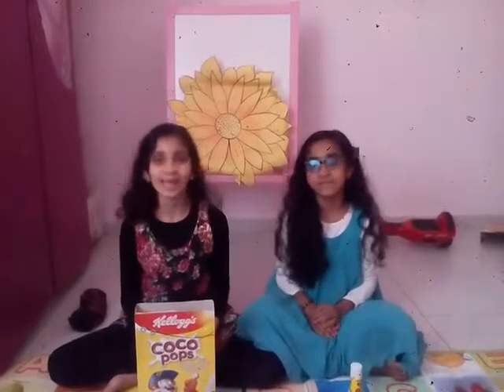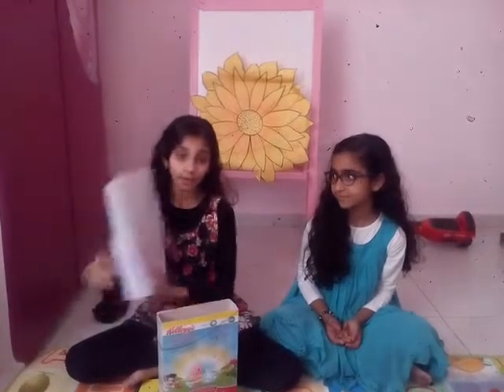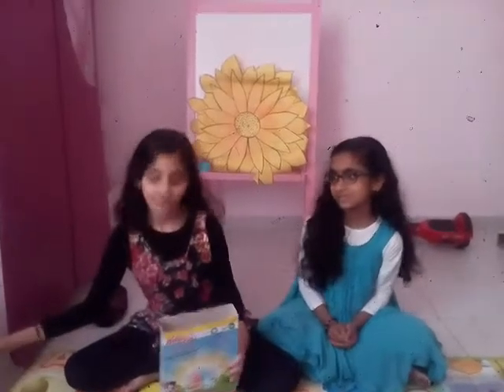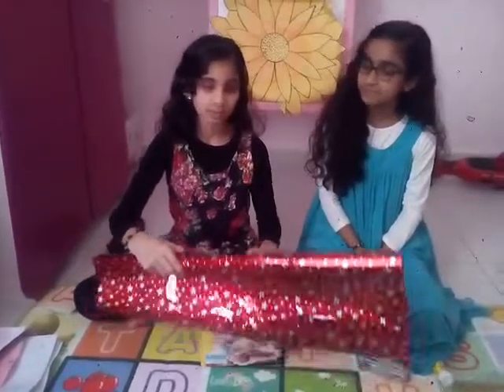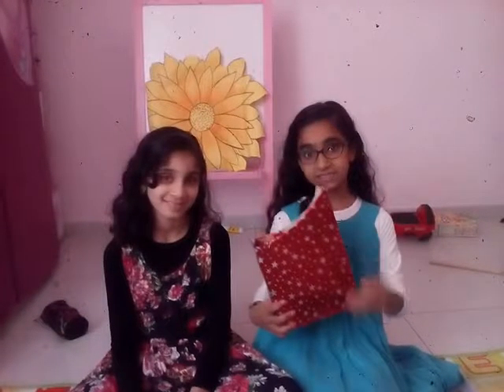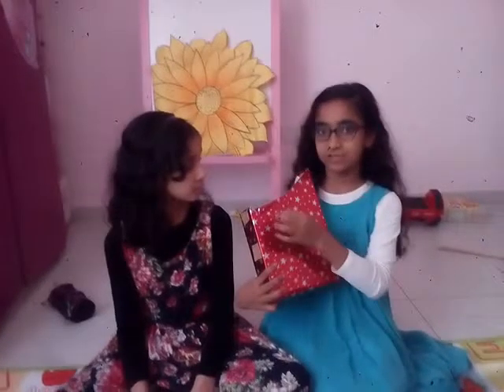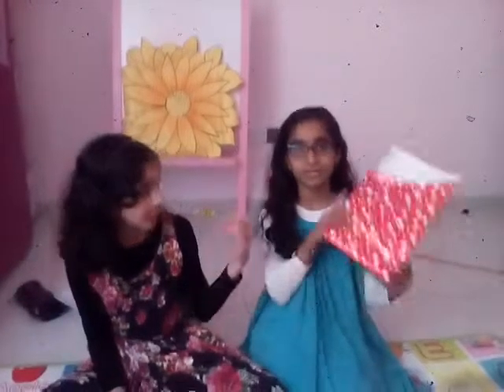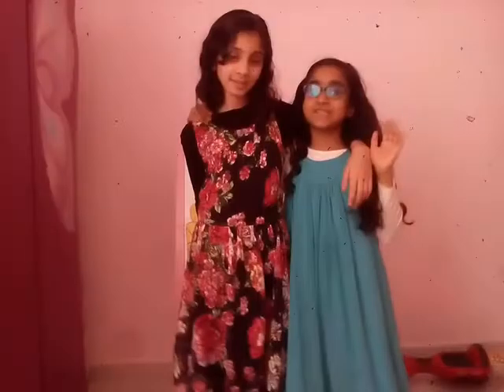Easy art and craft , how to make folder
We were so bored watching T.V , so we tried to make a folder  it was a day😊😊☺